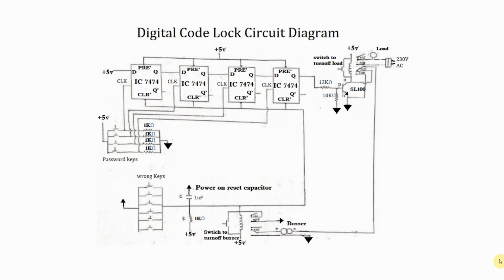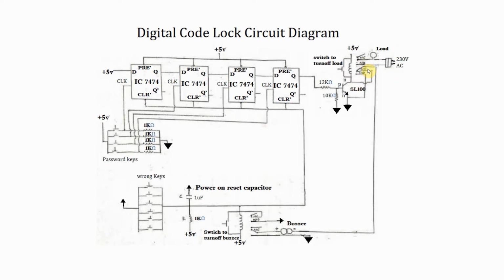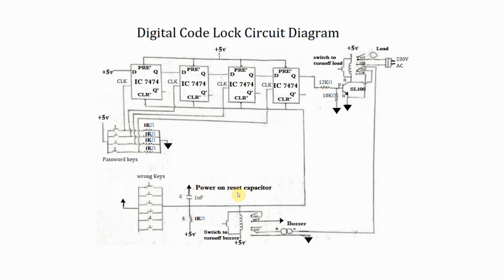Digital Code lock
The digital code lock system using 7474 flip flop is a password-based system. This is a simple but effective code lock circuit that has an automatic reset facility. This project can be used as a security checking system to stop access to unauthorized persons.

Components Used:

IC 7474
5V DC Power supply
Push switches (x12)
Resistors (1K Ω,12 KΩ,10K Ω)
Capacitor(1uF )
Sl100 Transistor
DPDP Relay(DC 5V)
Buzzer
PCB board, connecting wires.

Connection are made in accordance with the circuit diagram shown in video.
Working and model demo is shown in video.